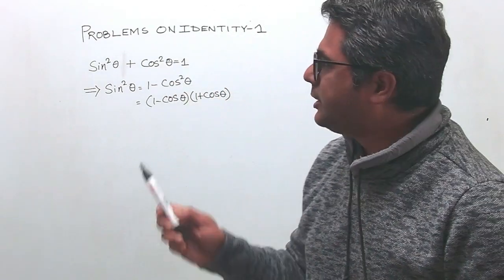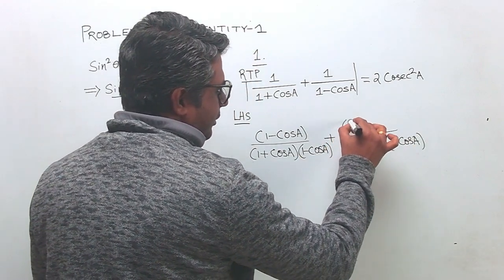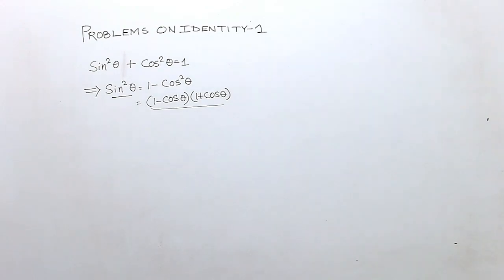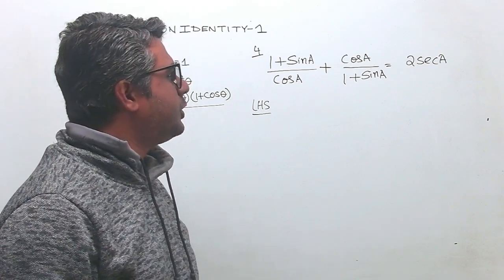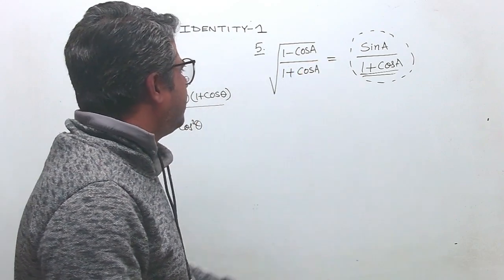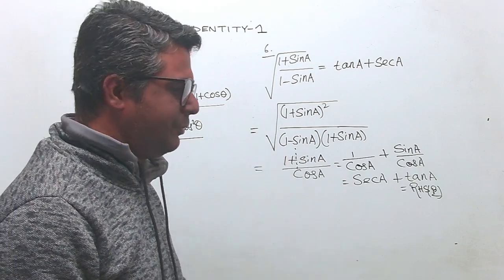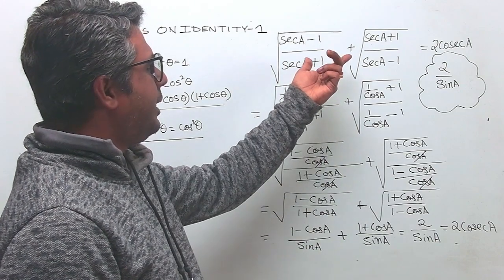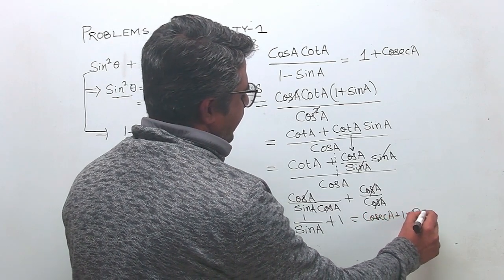X|MATHS|ICSE|CBSE| TRIGONOMETRY -02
Here we learn about how to understand the proofs of trigonometry. How we can ourselves do proves of trigonometry easily.
You can start with previous lecture if you have not seen it already.